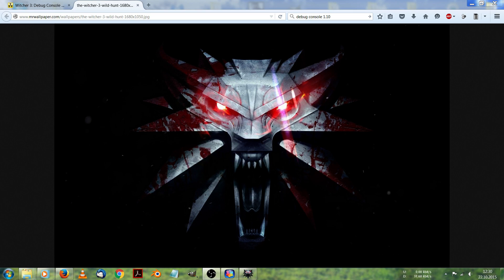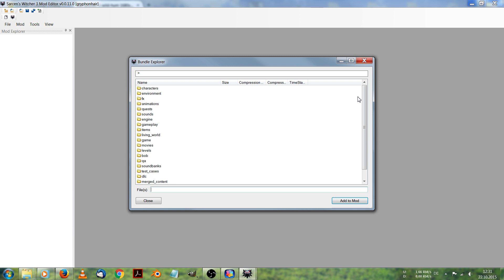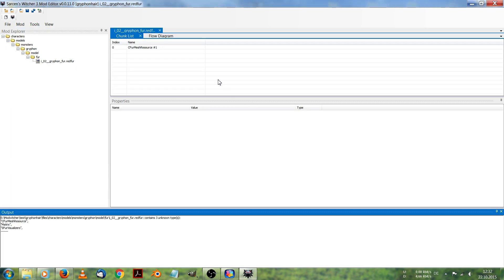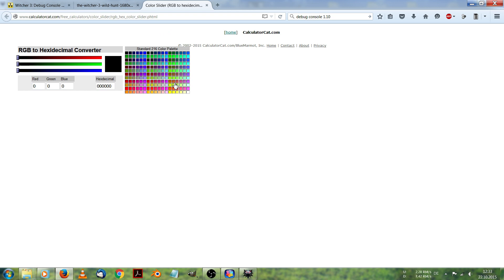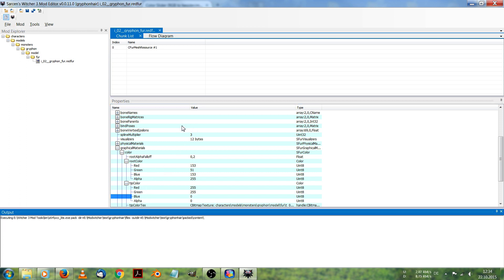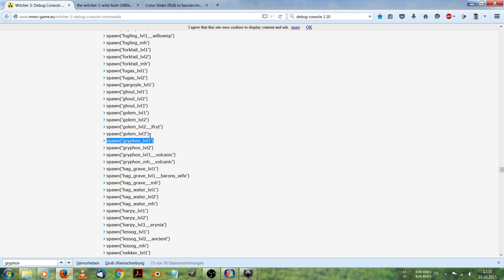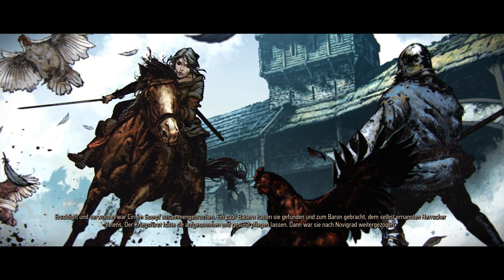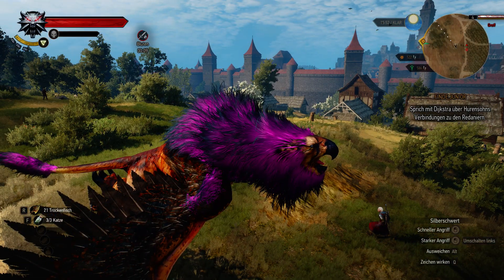Witcher3 Modding Tutorial #2 - Hairworks Color via Modeditor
I explain how to edit the color of Hairworks of a gryphon via modeditor.

Modeditor by Sarcen
(hit the arrow on the middle top)